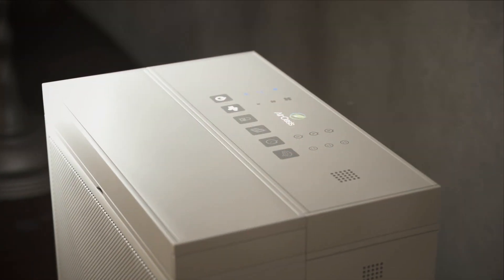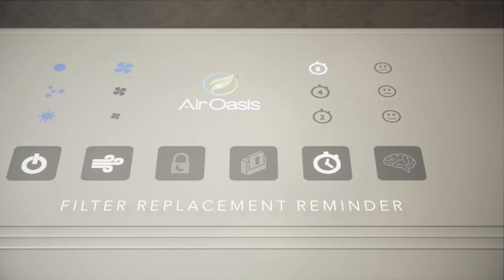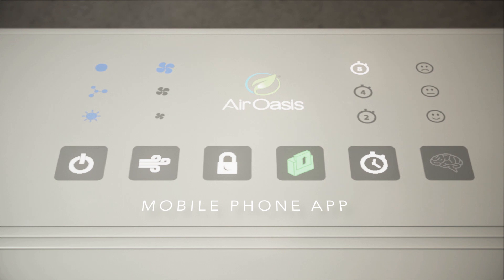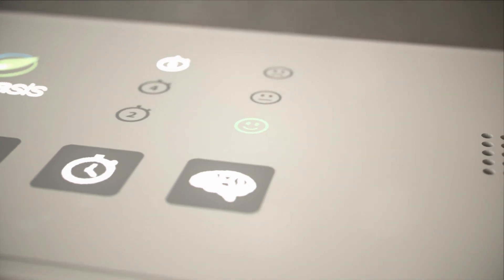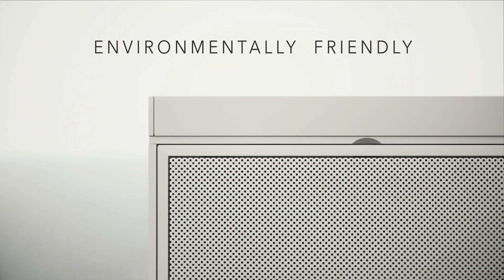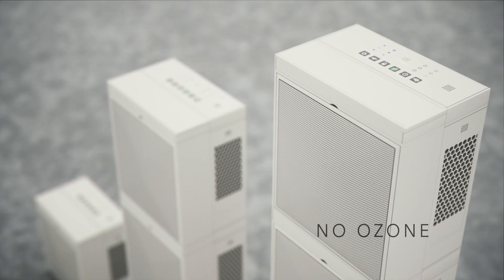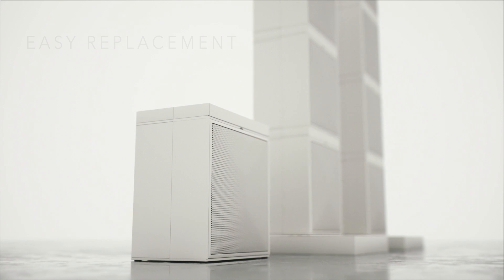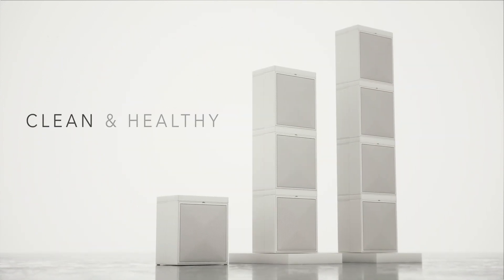iAdaptAir® by Air Oasis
The smartest, most effective, user-friendly air purifier. Based on a decade of research and study, it intelligently and cost-effectively delivers full spectrum air purification. It combines the best high-end HEPA and carbon filters to trap pollutants while our exclusive AHPCO™, Bi-Polar® ionization, and germicidal UV break down particles up to 1000 times smaller than a HEPA filter.